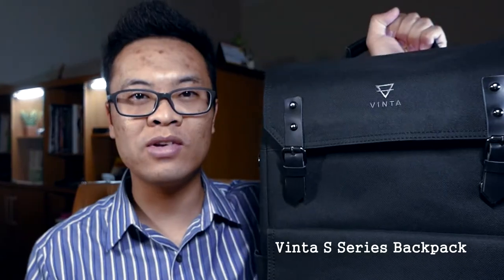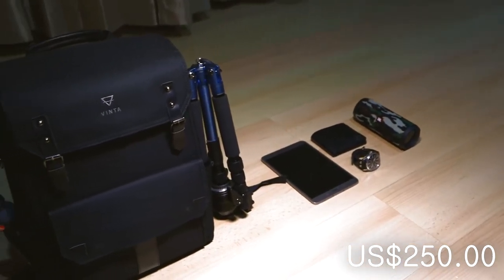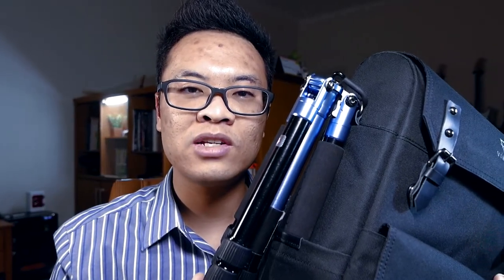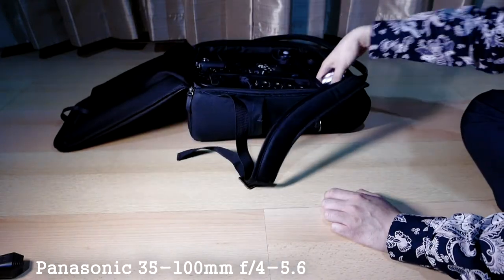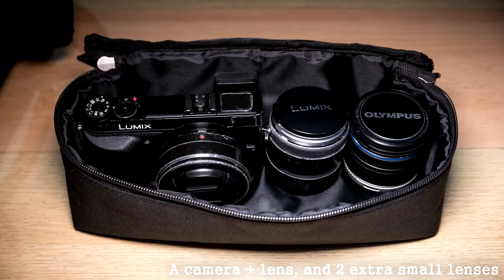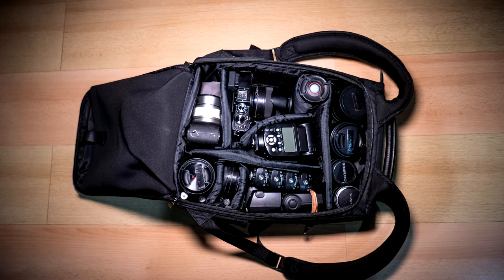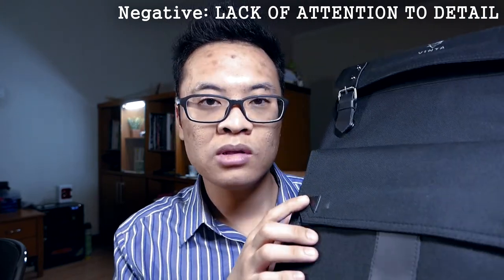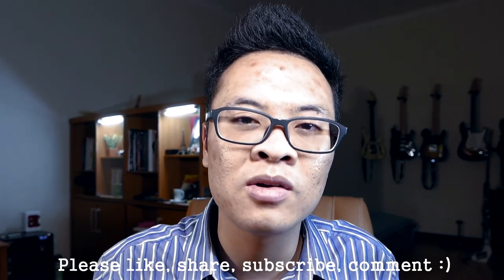Is this THE PERFECT mirrorless MICRO FOUR THIRDS camera backpack? Vinta S Series Backpack review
I'm not paid by Vinta, or anyone else, to make this video.

In this video, I shared my thoughts about the Vinta S Series camera backpack. I shared why I use the bag, how I use the bag, the things that I like, and the things that I don't like from it. I hope you like this review!

Filmed using Panasonic Lumix LX100, color graded using Sony Vegas Movie Studio Platinum.